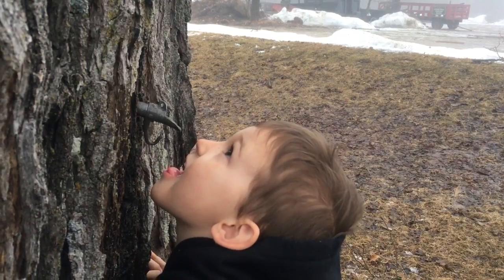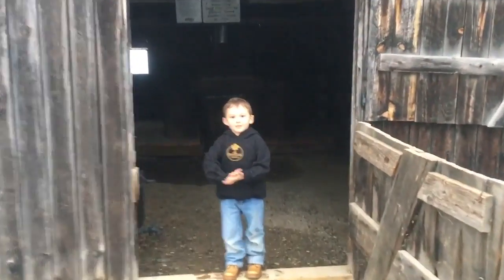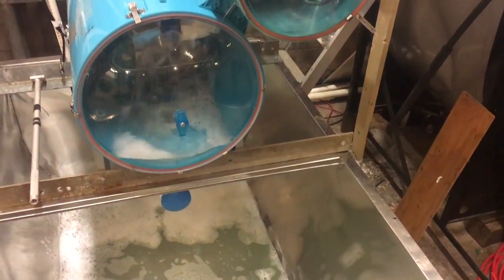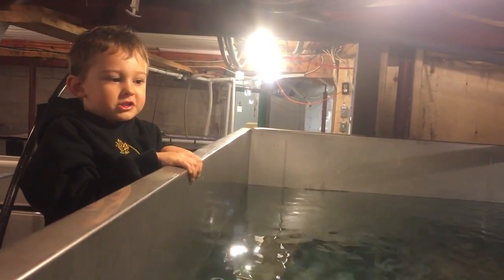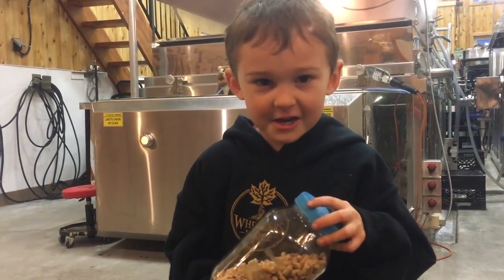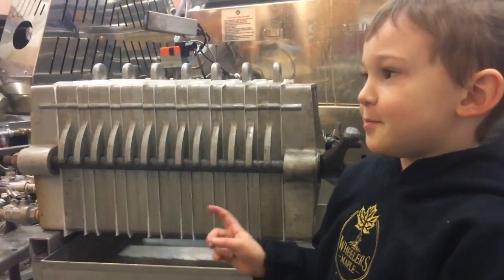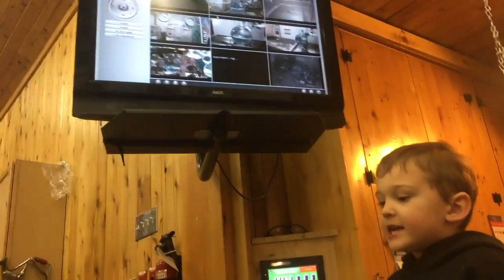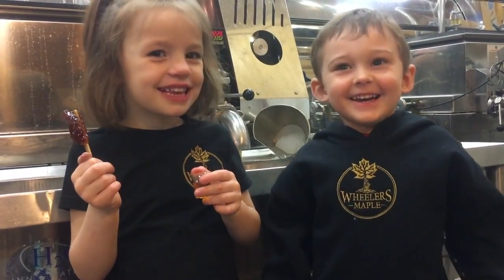How Wheelers Make Maple Syrup by Caleb & Bella Wheeler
Four year old Caleb and Bella made this video to show their junior kindergarten class how we make maple syrup at Wheelers Pancake House & Sugar Camp